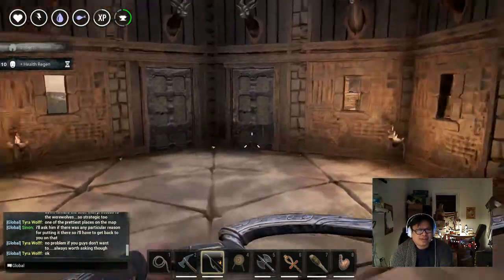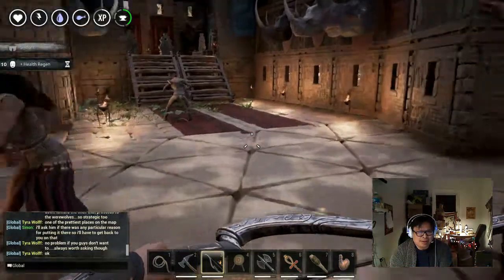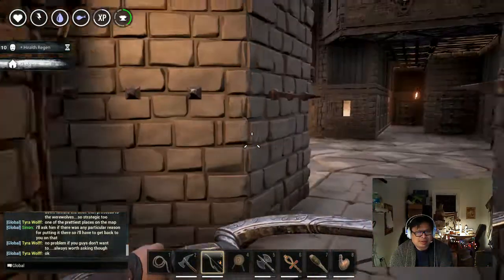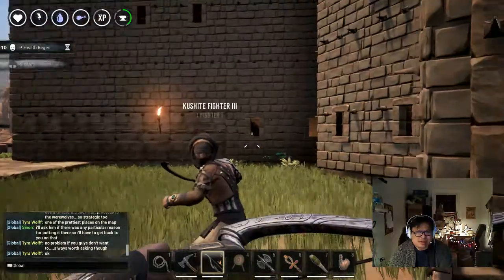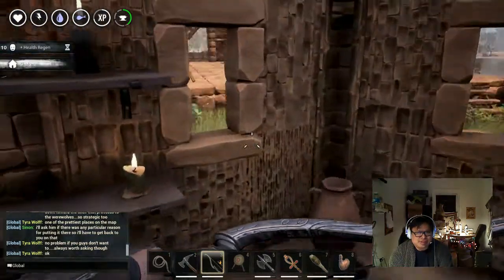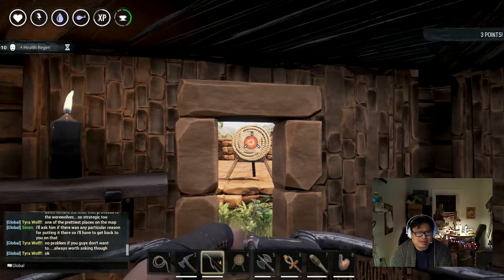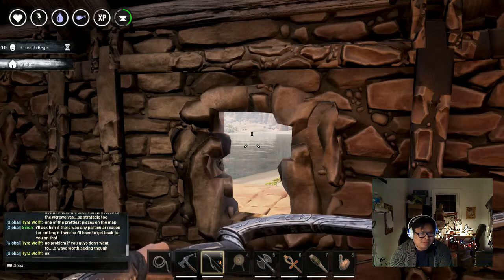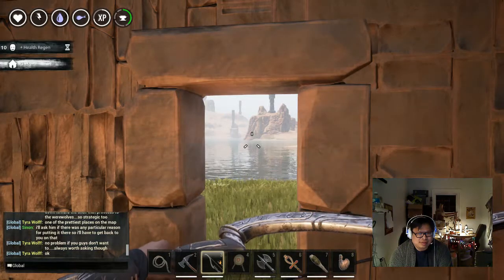Demo of a Conan Exiles Mod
Demo of CentarusExilesWorkingWindows Mod on the CentarusExiles Server